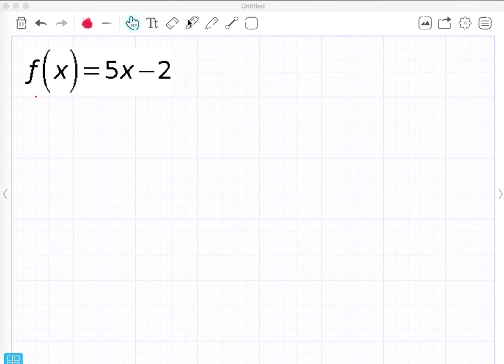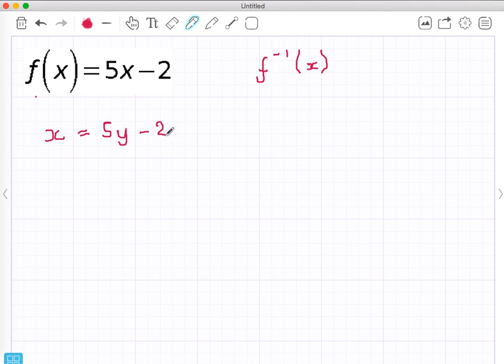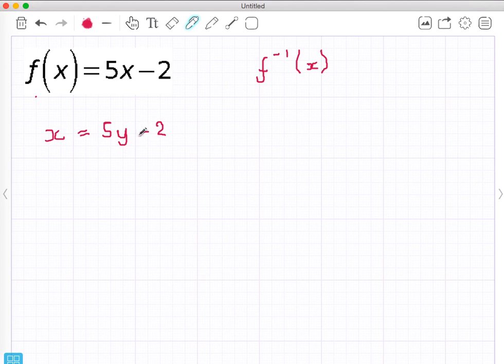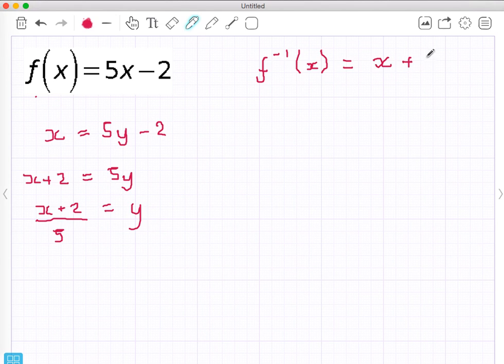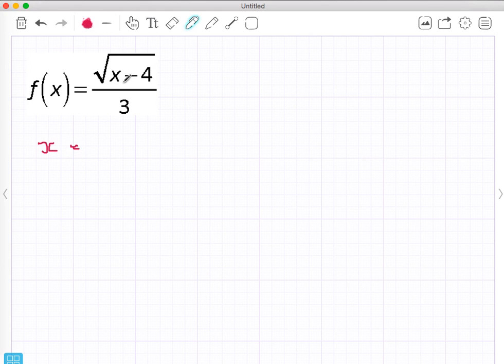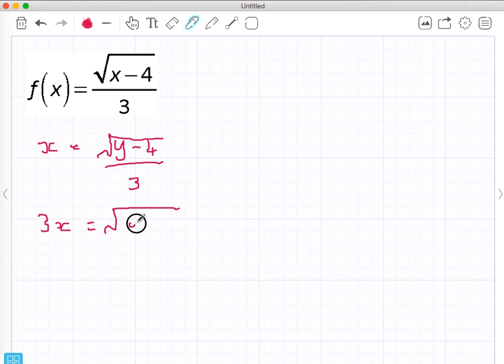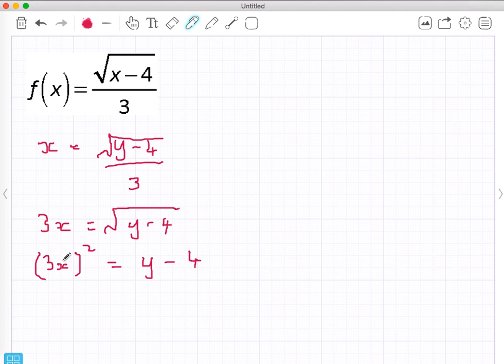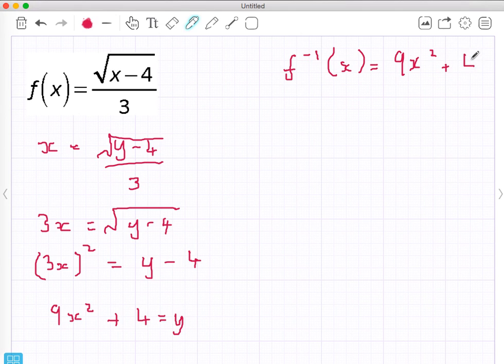IG inverse functions 1